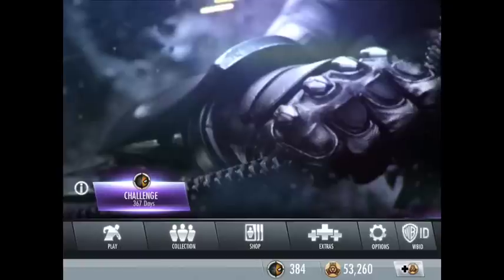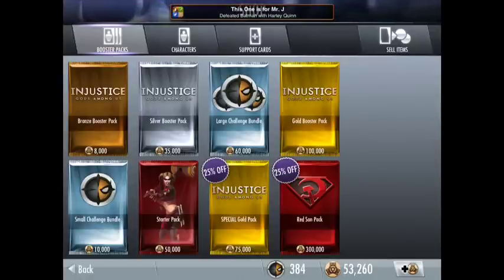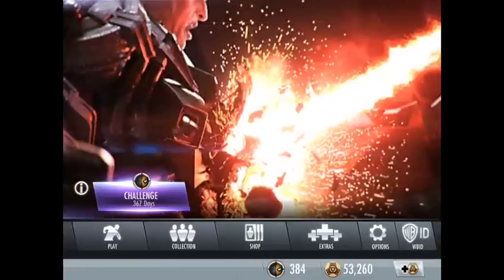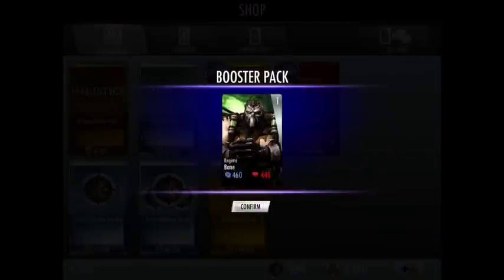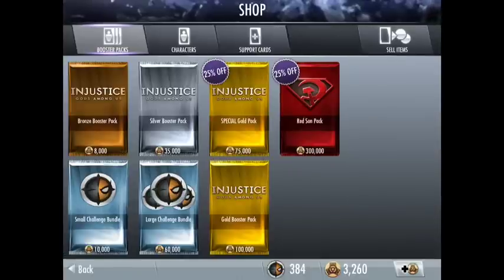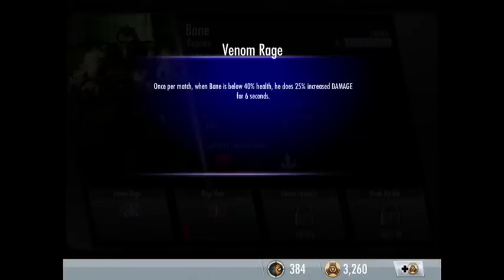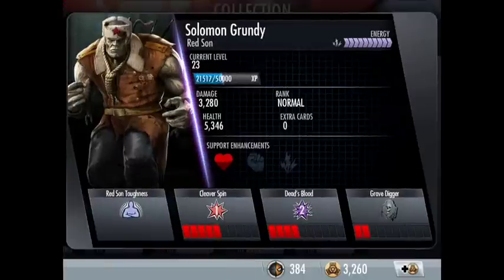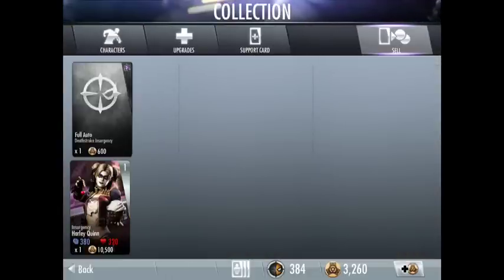Injustice iOS - Random Starter Pack Opening